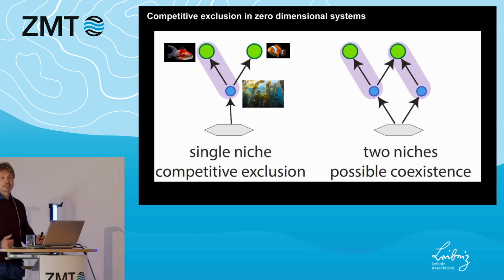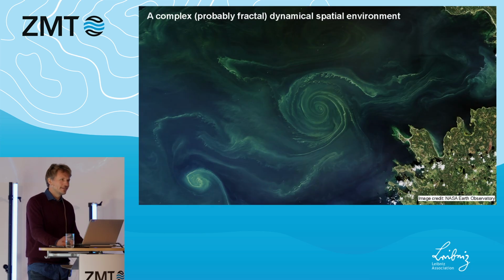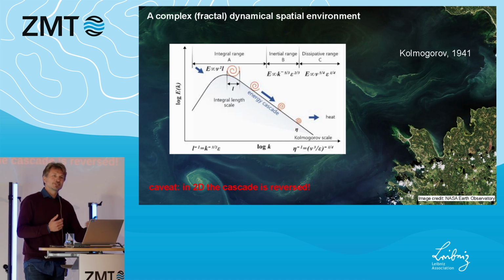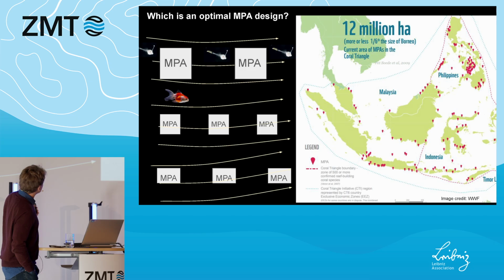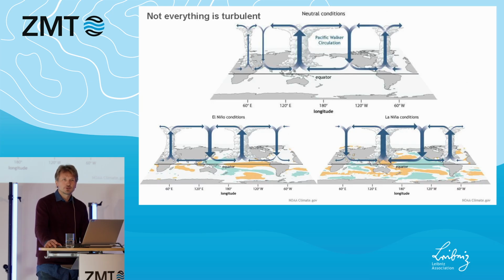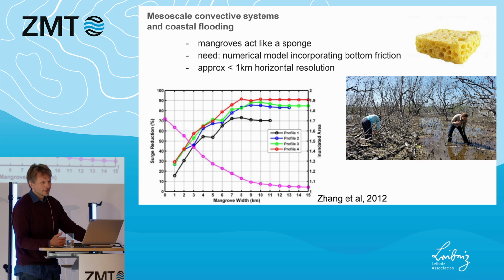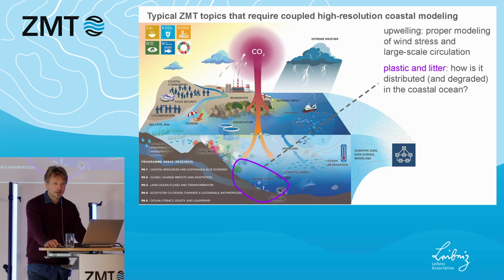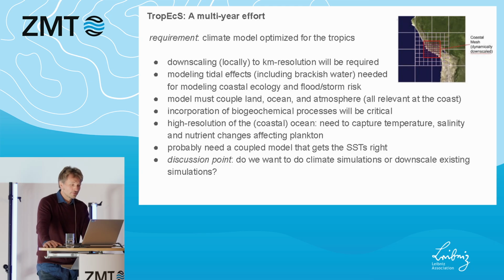TropEcS Symposium: Jan O. Haerter - A Vision for Tropical Coastal Modeling and Observations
In September 2025, the ZMT organised and hosted the TropEcS Symposium on Earth System Modelling. Over three days, more than 100 international experts, early-career researchers, colleagues, and partners from tropical regions – from Indonesia to Peru – gathered in Bremen to discuss how tropical coastal ecosystems can be better integrated into global Earth System Models. The symposium also marked the official launch of ZMT’s new institute extension (Sondertatbestand) TropEcS – Modelling Socio-Economic Dimensions across Tropical Coastal Ecosystems and the Earth System.

Day 1 – Strengths and Limitations of Existing Earth System Models
Session 1: Global Coupled Earth System Models

Jan O. Haerter (University of Potsdam, Germany) - A Vision for Tropical Coastal Modeling and Observations

Tropical coasts are unique with an astounding ecological diversity at the interface between the oceanic, terrestrial and atmospheric Earth system components. The tropical coasts provide essential ecosystem services to 40% of the world’s population, constitute bottlenecks for international trade and experience heavy impacts of global environmental change. Yet, key processes at this interface of disciplines remain poorly understood. Such lack in understanding may be the result of an insufficient push to holistically modelling the relevant processes - in combination with the incorporation of local expertise and observational campaigns. We present a vision of how to model tropical coastal regions to tackle the combined effects of processes at these coasts using a numerical modelling approach combined with targeted observational campaigns.

Talk edited by manymany motion.